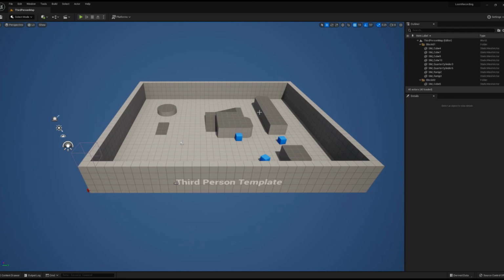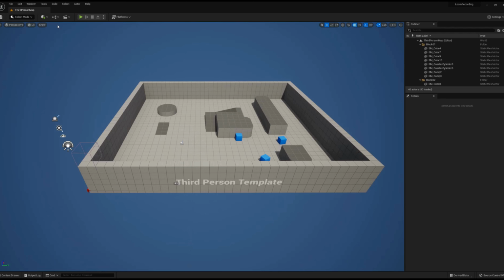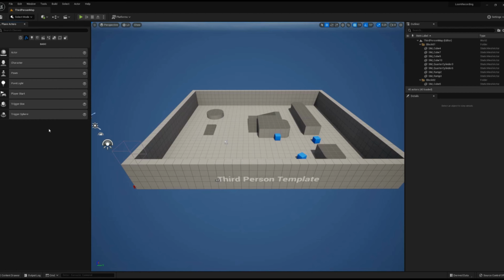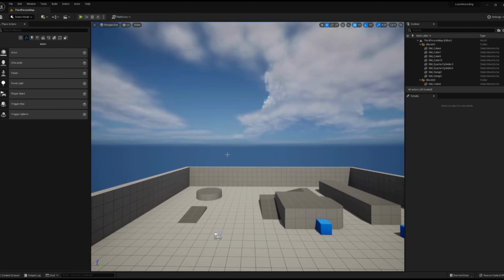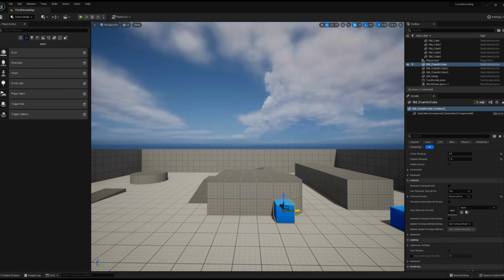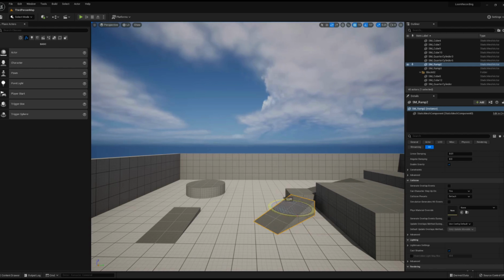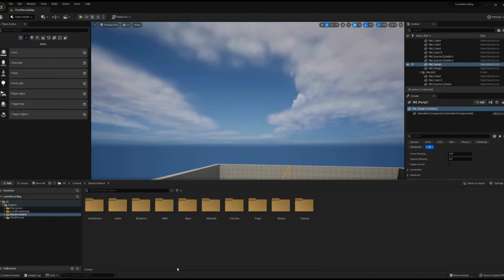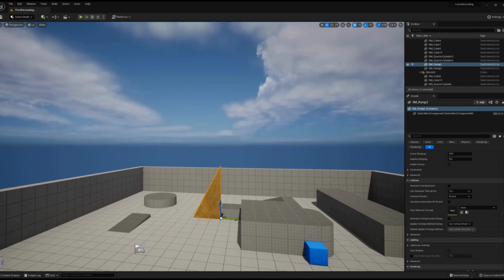Unreal Engine Part 1: User Interface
Before we get into Text Render Actors, let's do a walkthrough of the UI of the landing page (after selecting the template)!